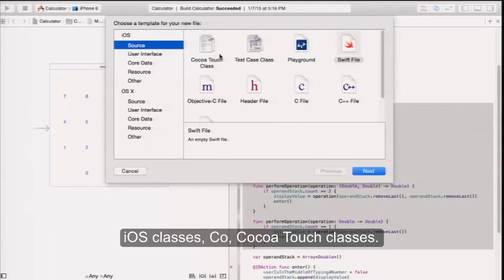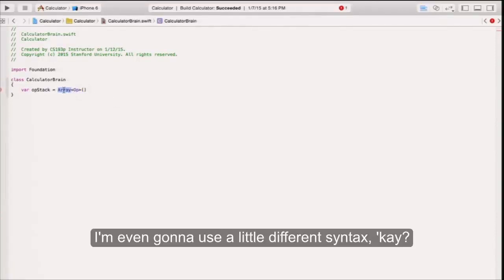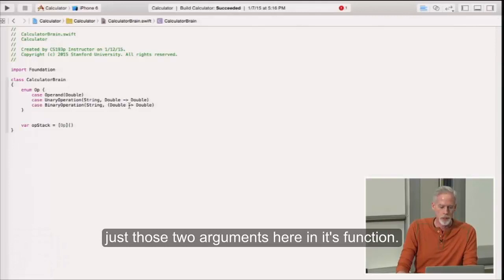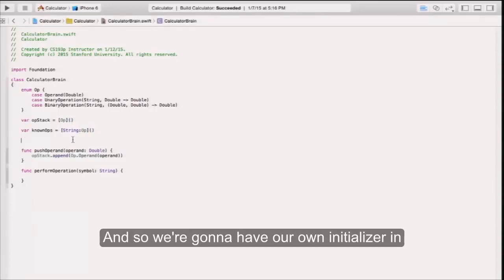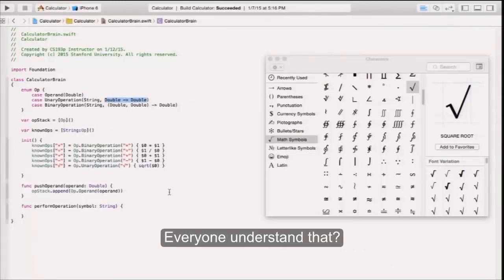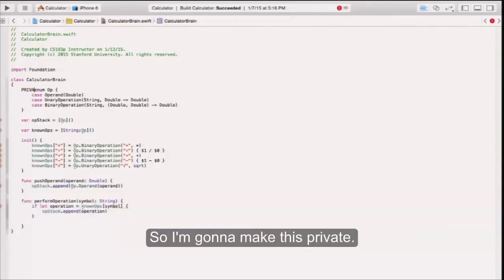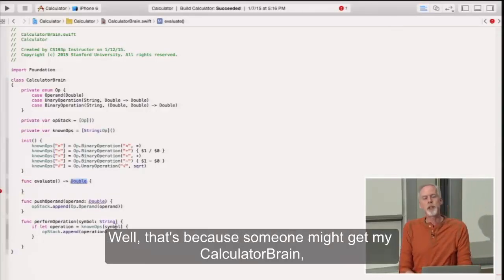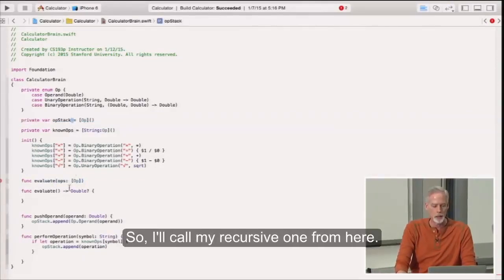Group02_week06_6_35_swif3_en